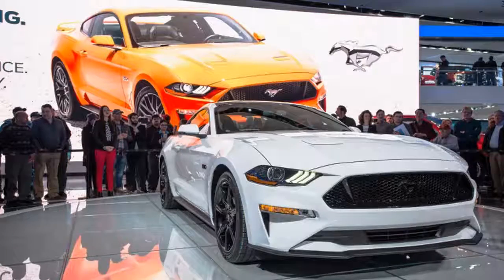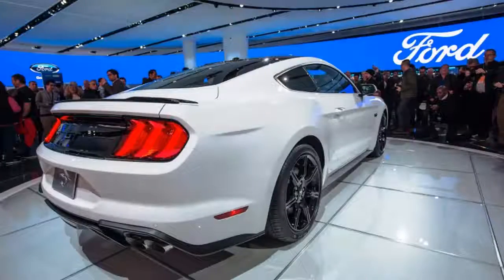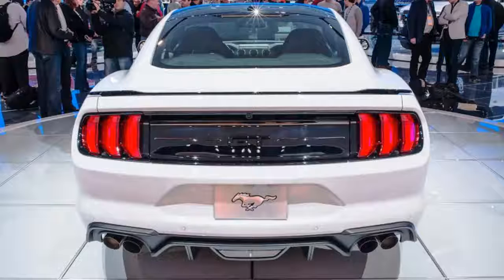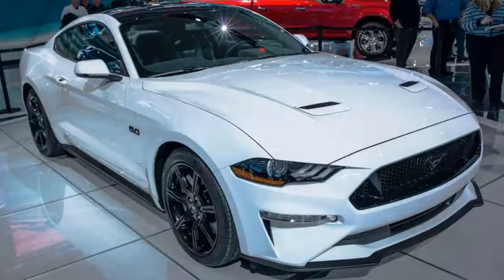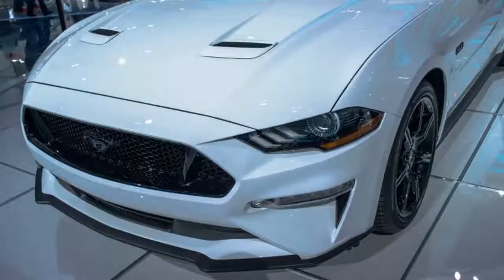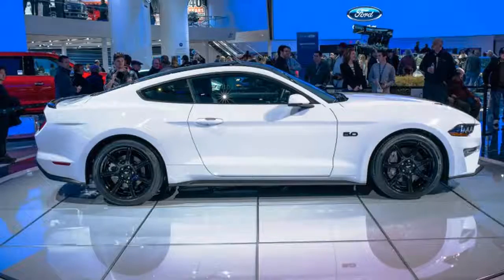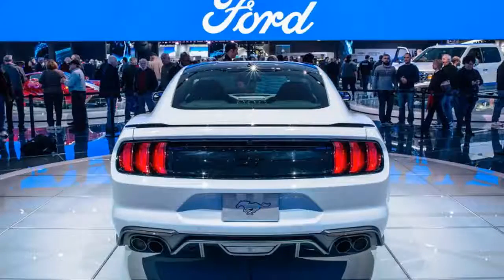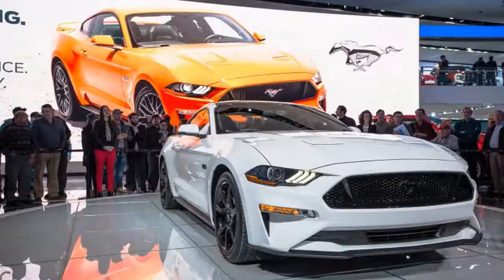Hotnews The 2018 Ford Mustang retires its V6 and evolves into a better car